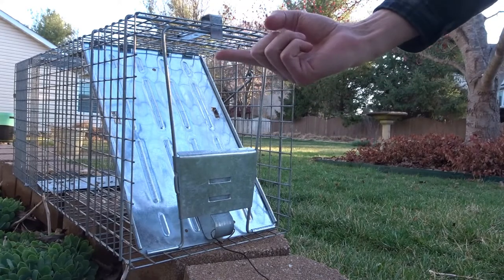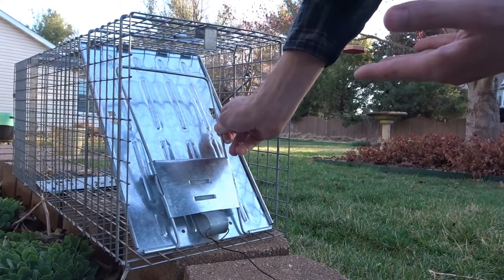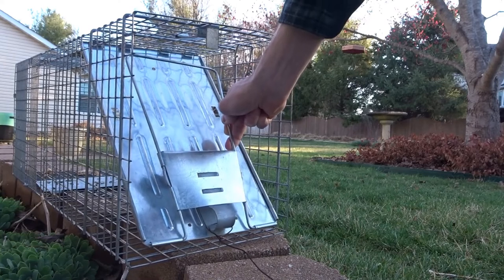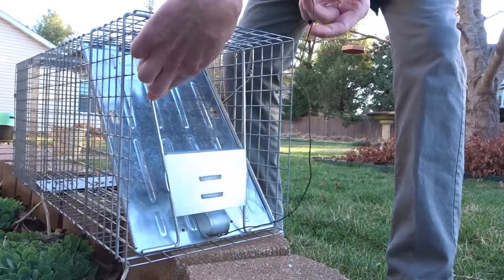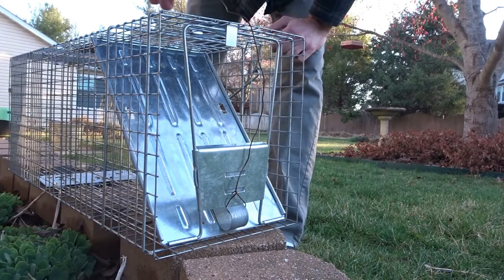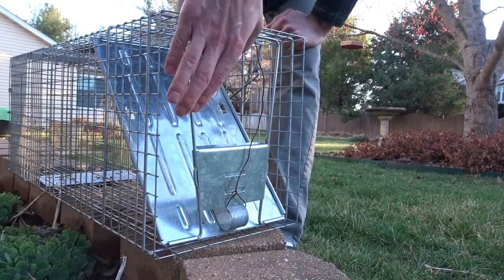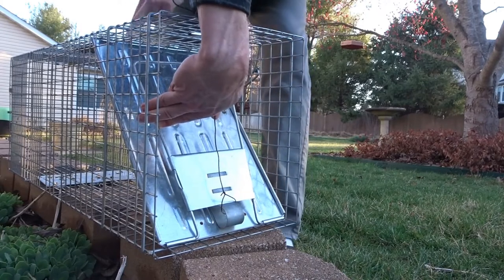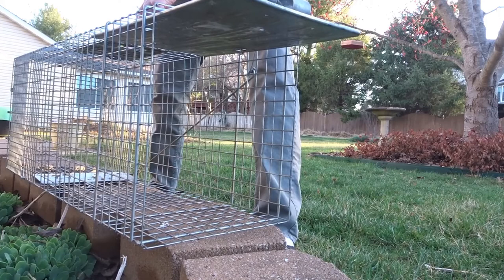How to Release a Squirrel from a Havahart 1079 Trap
Watch to the end to witness the liberation of an eastern gray Squirrel!. This video explains how to safely open a Havahart1079 trap and release an animal while staying clear of the opening.

- Financial Independence
- Financial Freedom
- Frugal or Thrifty Living
- Saving Money
- Early Retirement
- Retiring Early
- Geoarbitrage
- Geographic Arbitrage
- FIRE (Financial Independence Retire Early)

You can learn more about the legitimacy of each click-to-donate web